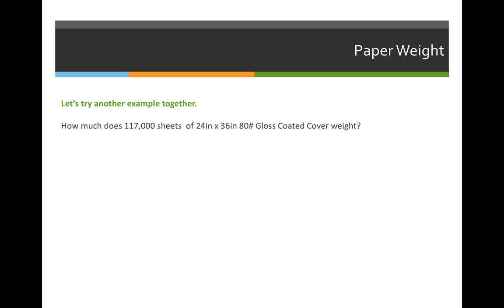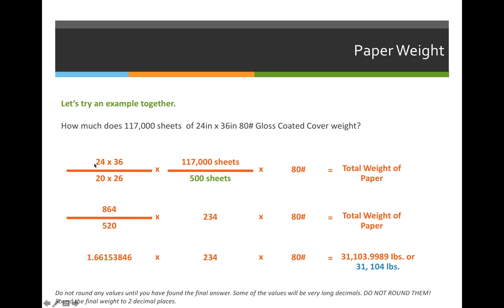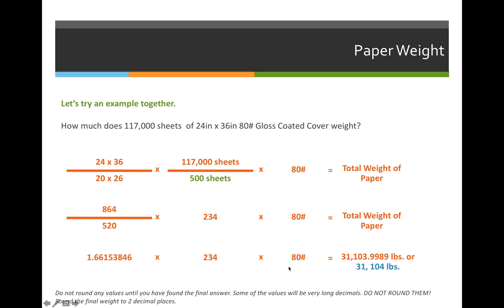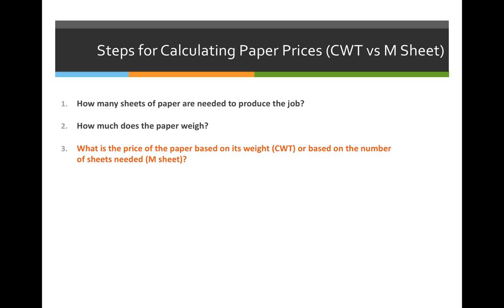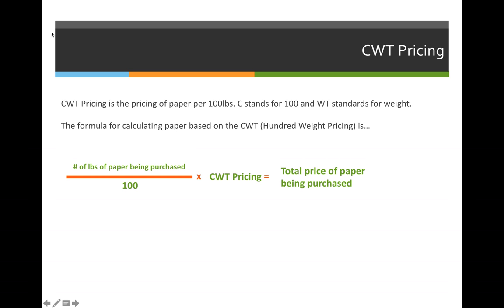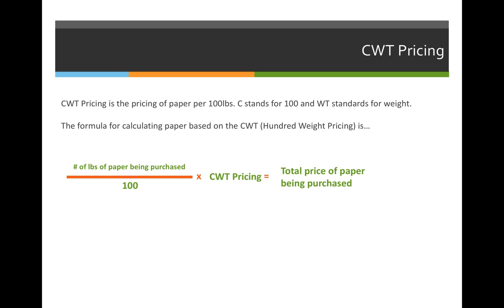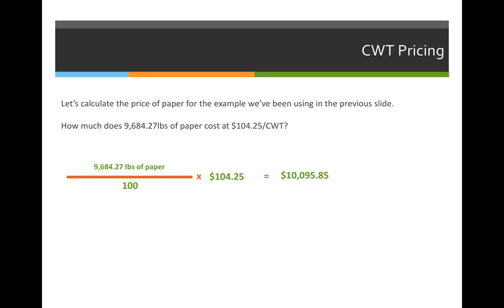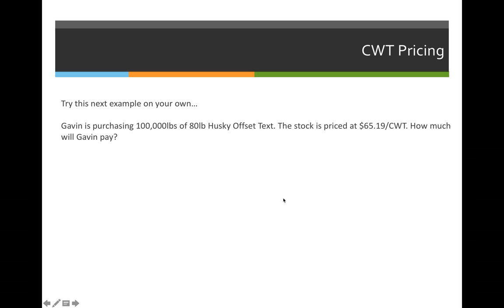ART 1210 – Paper Pricing (VIDEO 06)